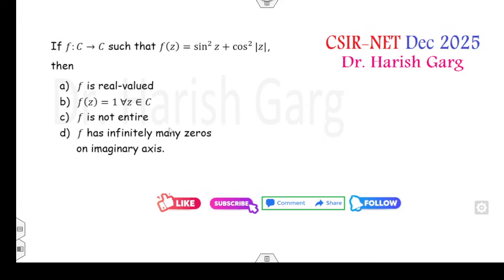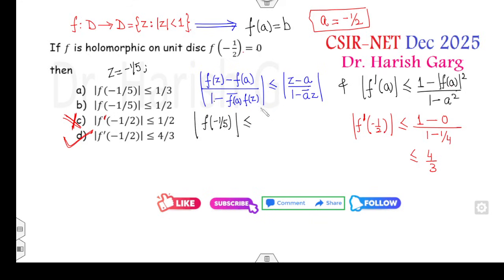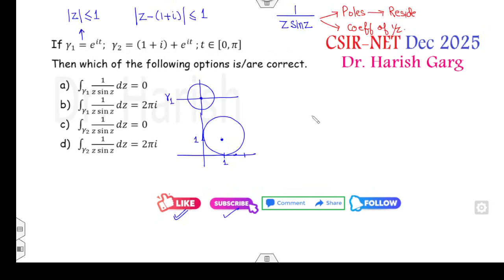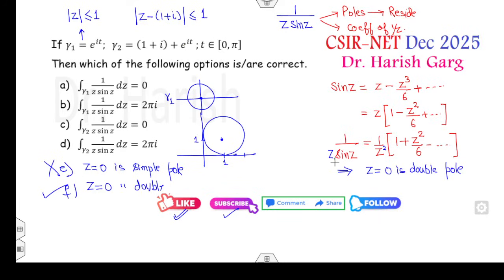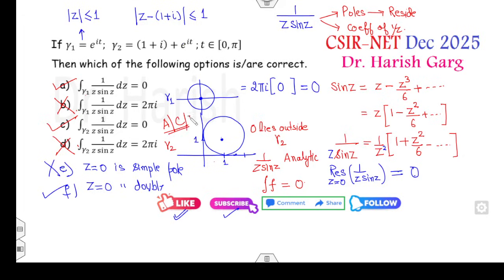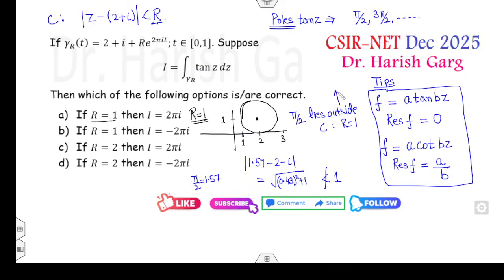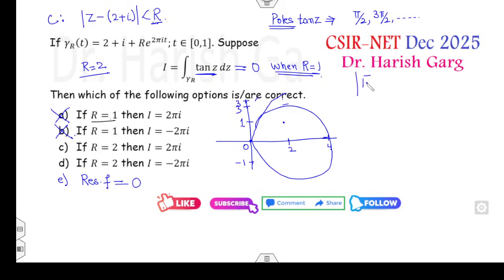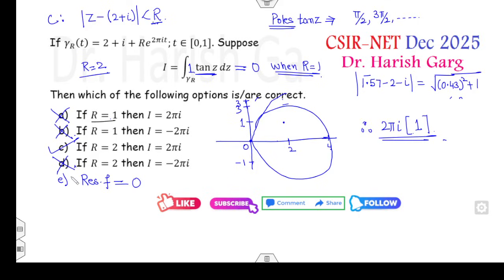Complex Analysis | CSIR NET Dec 2025 Mathematics| Memory-based Question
This lecture explains the CSIR NET Dec 2025 | Mathematics| Memory-based Question, Linear Algebra, Complex analysis